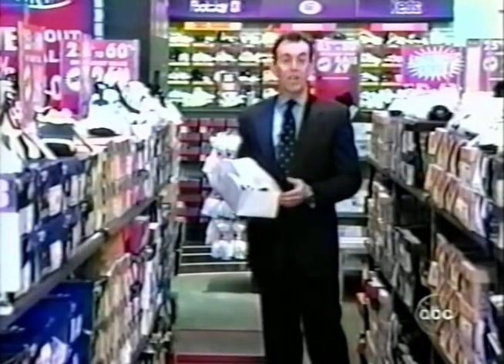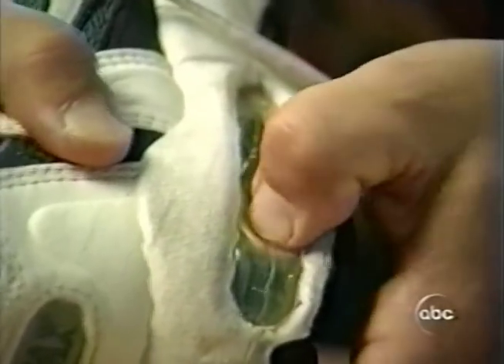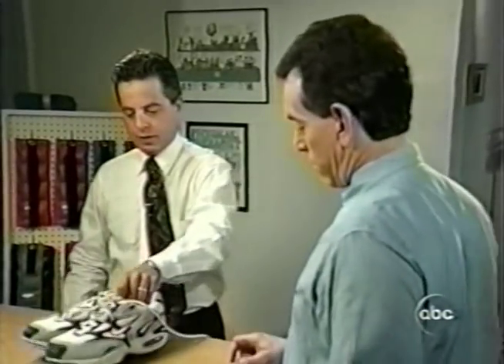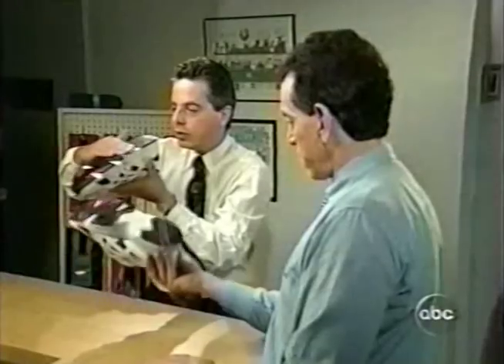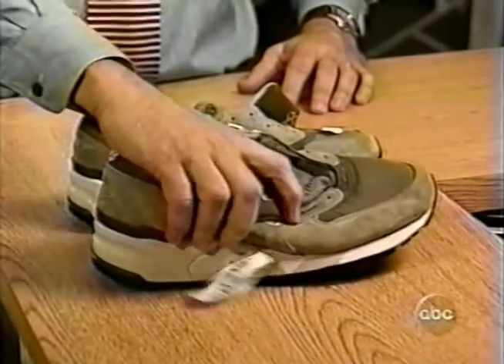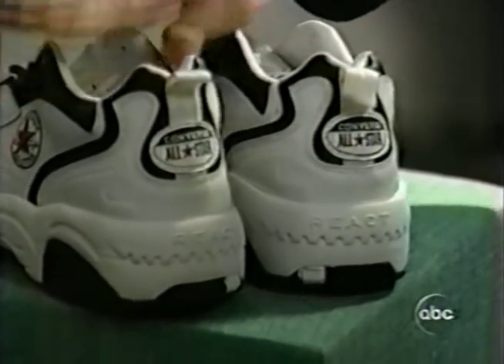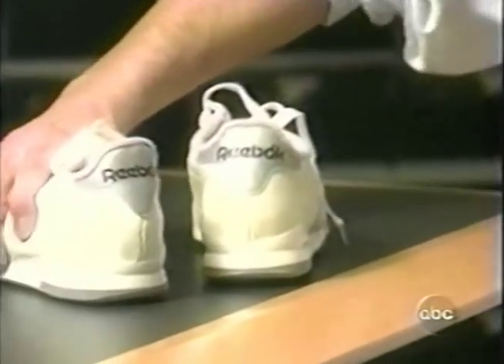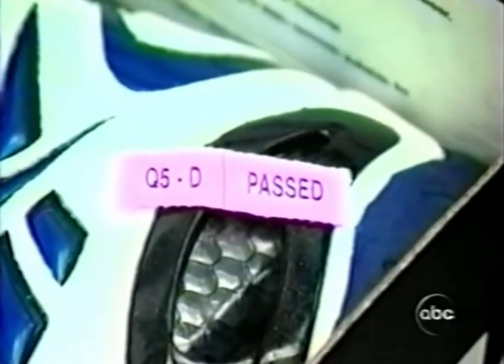Bruce Wilk demonstrates how to buy Perfect Running Shoes ABC National TV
Bruce Wilk demonstrates how to buy Perfect Running Shoes on ABC National TV
Follow Bruce Wilk on Twitter @BruceWilk